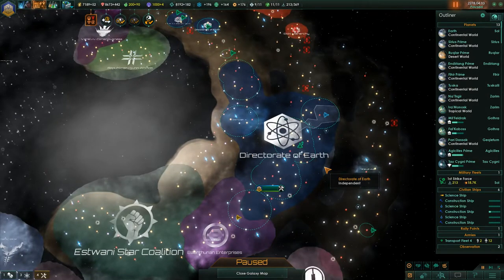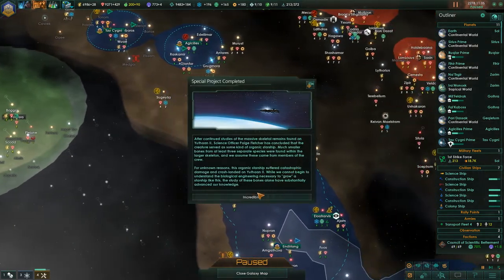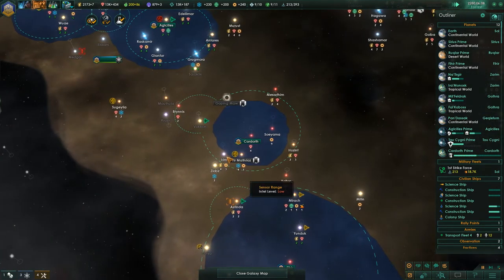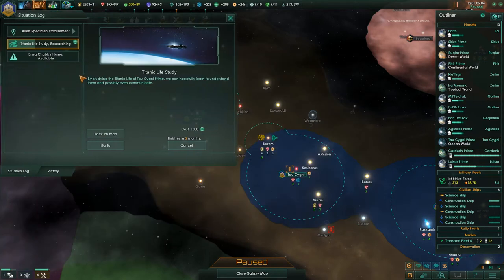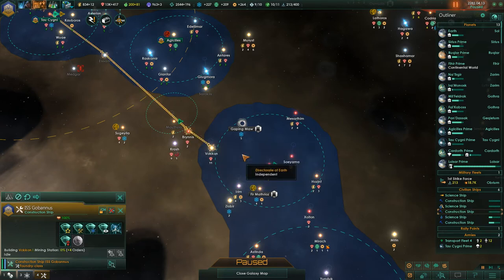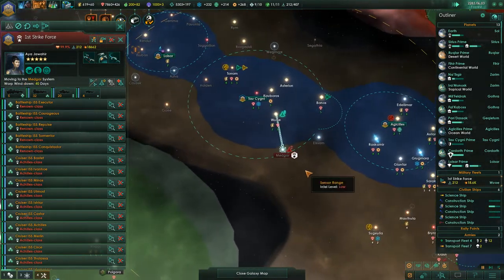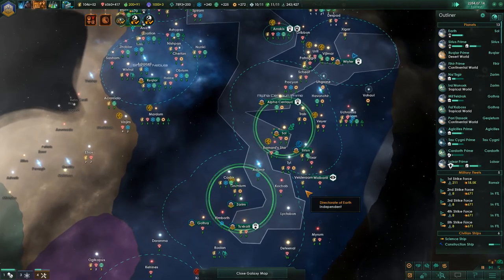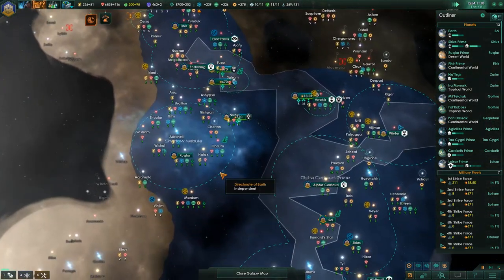Ep 17: Freedom Alliance? SUPRESS!!! - Stellaris Let's Play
Hello and welcome to my newest let's play series, Techno Evolution, where we will be playing Stellaris with the new Unity expansion in the 1.5 banks update. We will be playing as the Directorate of Earth, a future earth united under the banners of science! We will be taking advantage of the new expansion to start with robots to do the menial labor, while humans can take care of the science! Join as we expand our influence over the galaxy and maybe even ascend from our weak human forms into something much more powerfull.

This will help me out a lot with the channel.